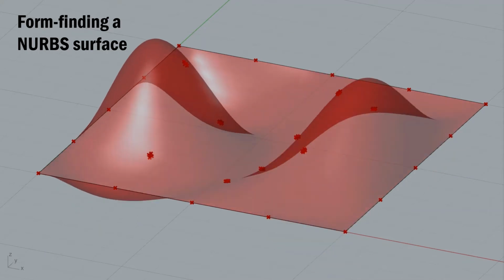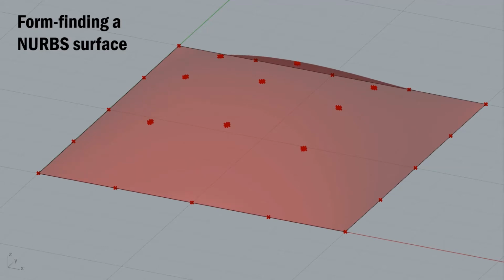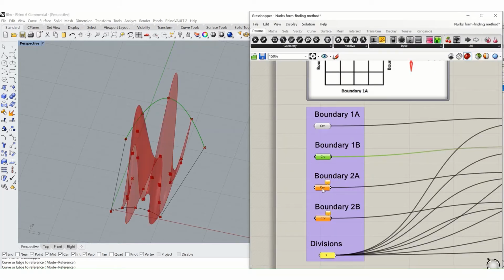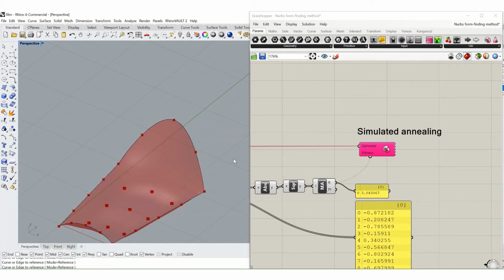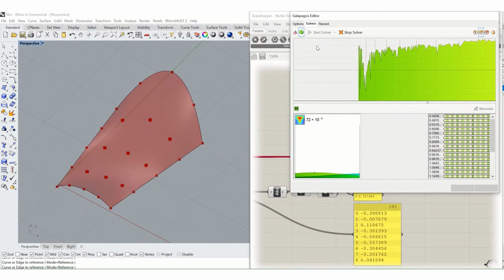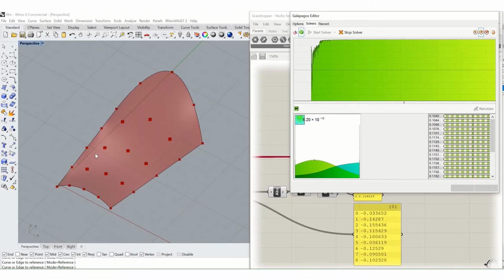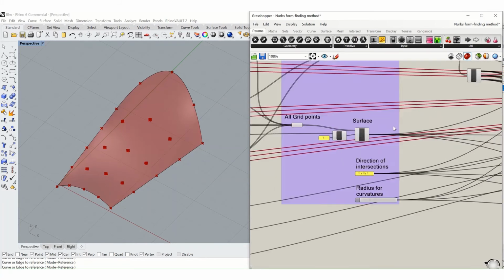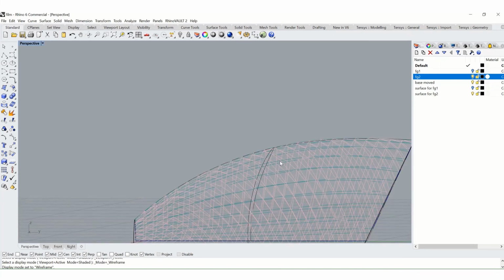Form-finding a NURBS surface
Developing new form-finding tools in Rhino / Grasshopper to complement our inTENS form-finding routine. This method enables to generate a membrane shape from basic and ready-available GH tools and it provides a single smooth surface, suitable for CFD, rendering or simply handy postprocessing.